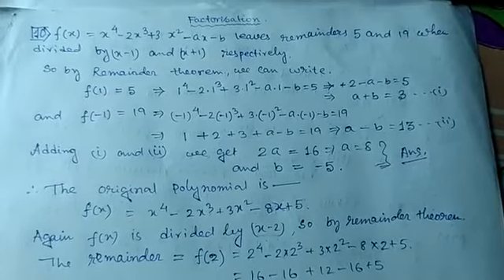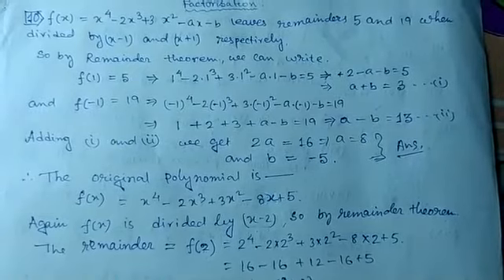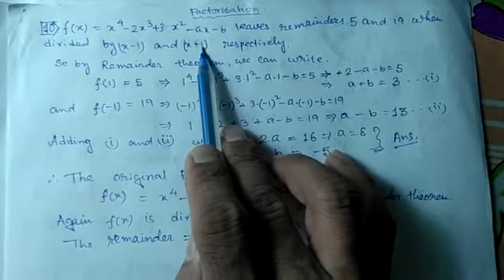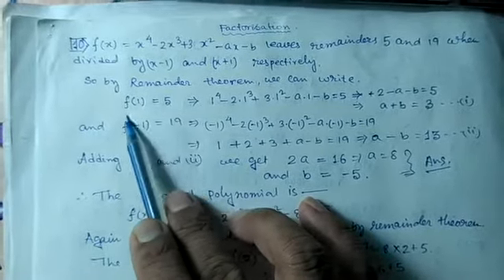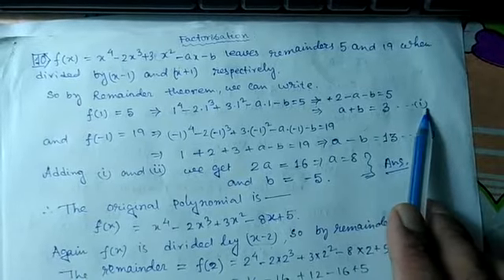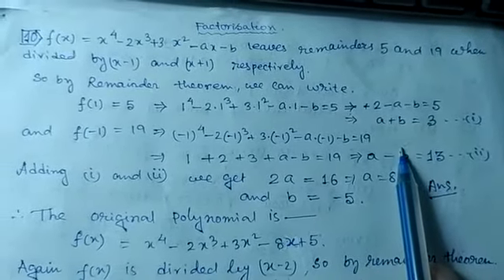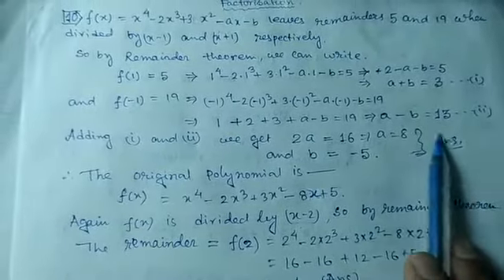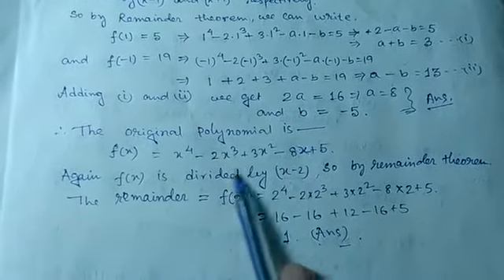Class 10 Factorizatio If f(x)=x^4-2x^3+3x^2-ax-b leaves the remainders 5 and 13 when it is divide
If f(x)=x^4-2x^3+3x^2-ax-b leaves the remainders 5 and 13 when it is divided by (x-1) and (x+1) respectively, then find the values of a and b.